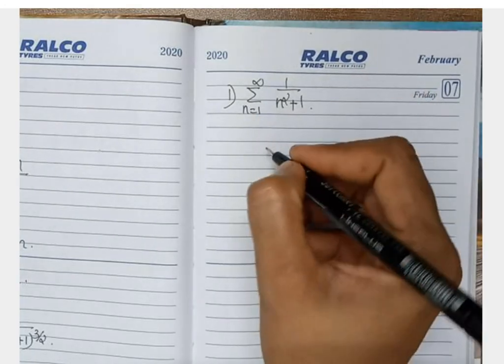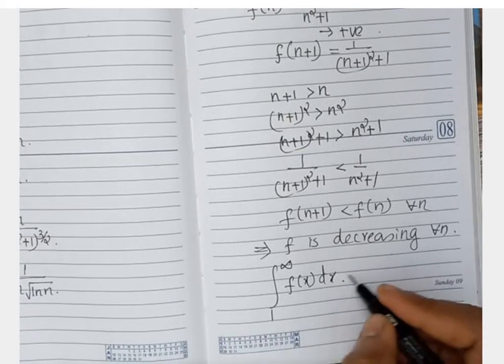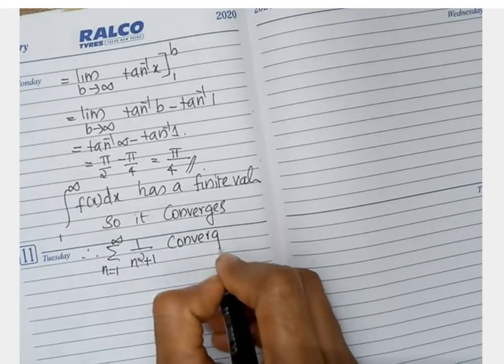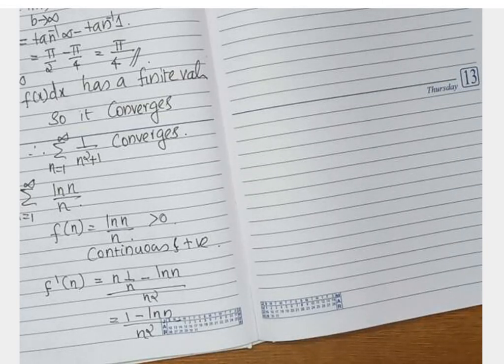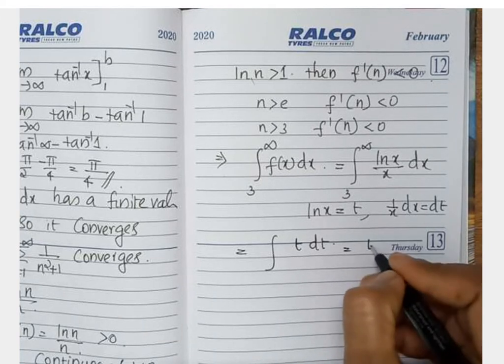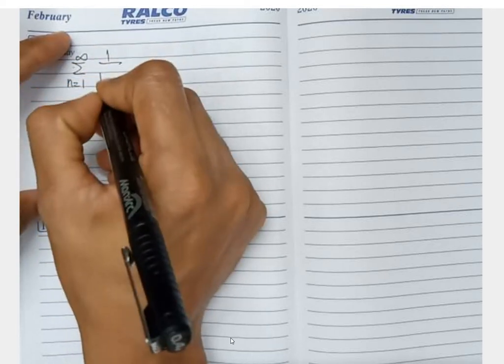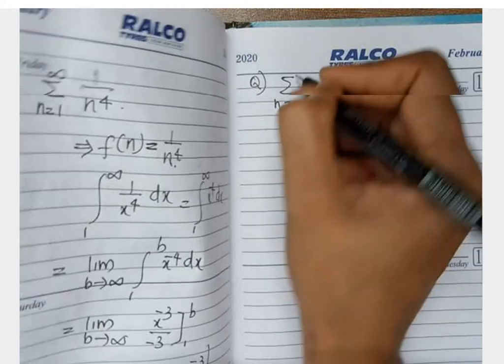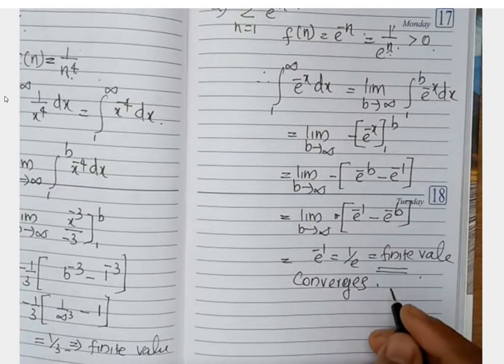integral test problems